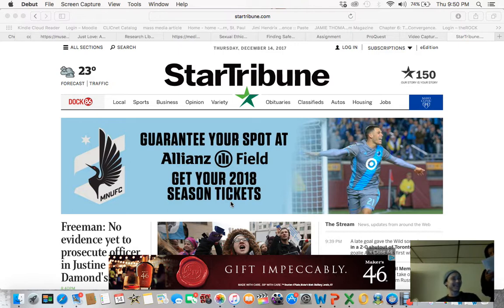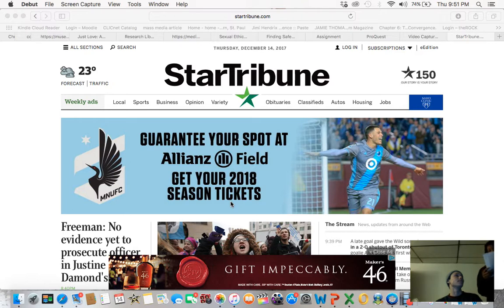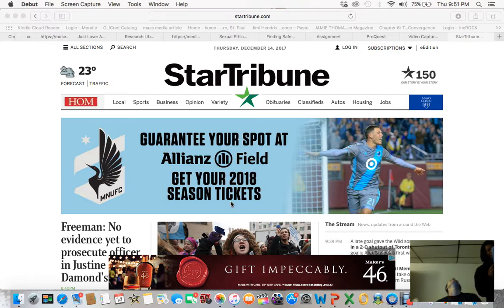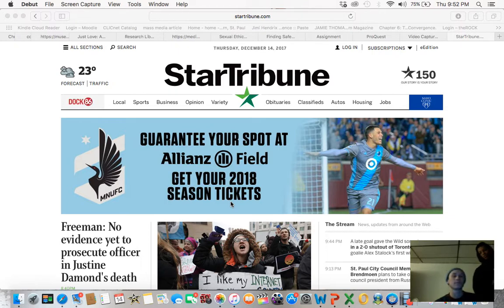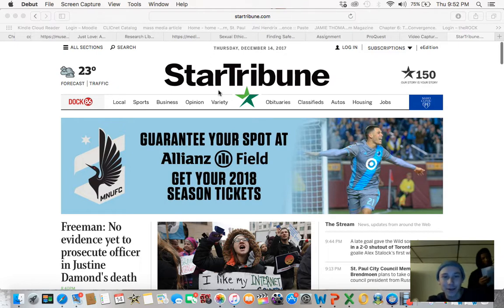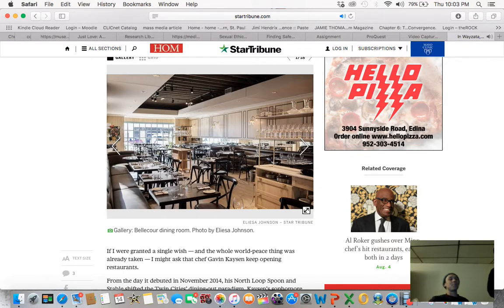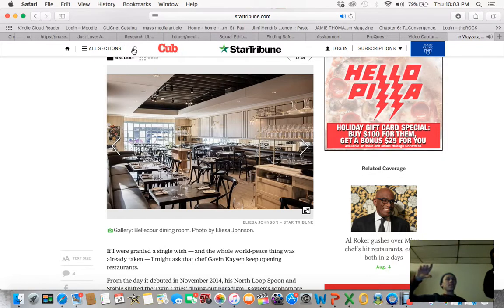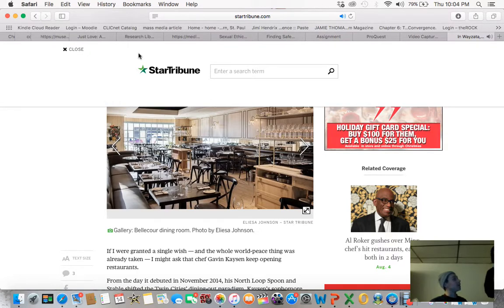Ben usability test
Had to conduct a usability test for school.